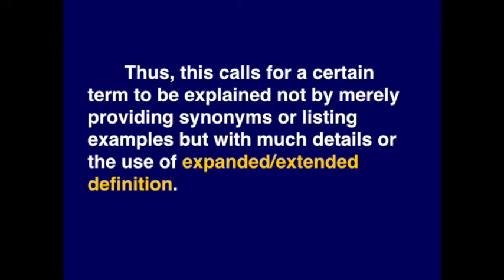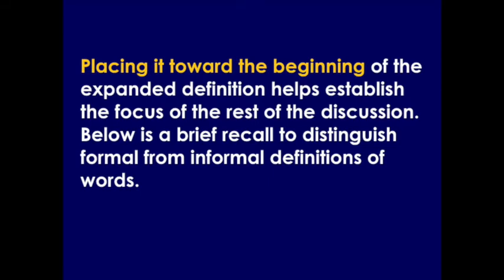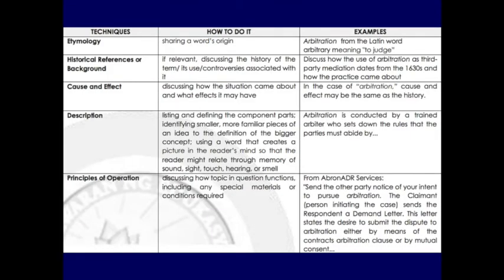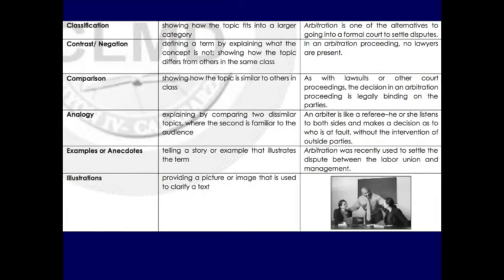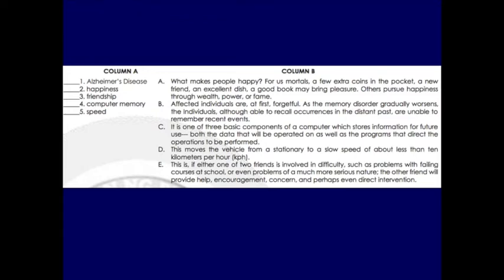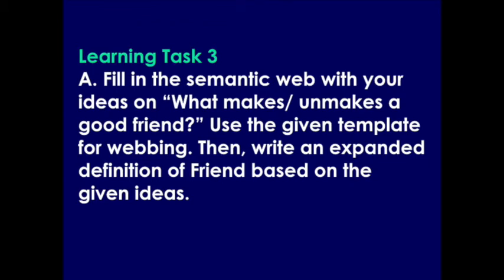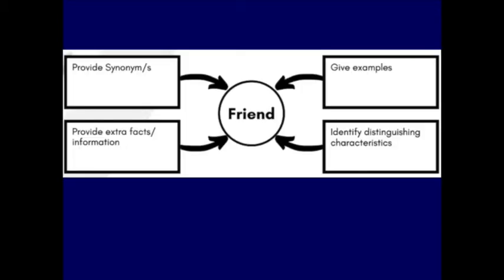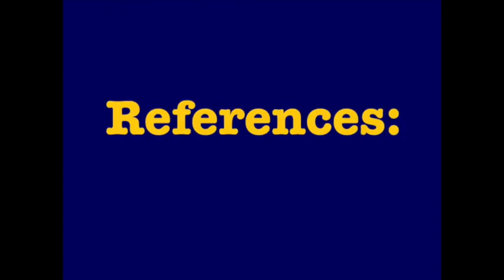Writing a Good Expanded Definition | English 10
English 10, Quarter 4, Lesson Title: Writing a Good Expanded Definition